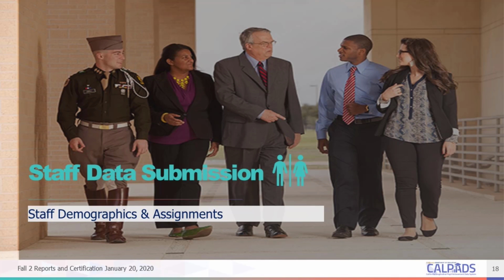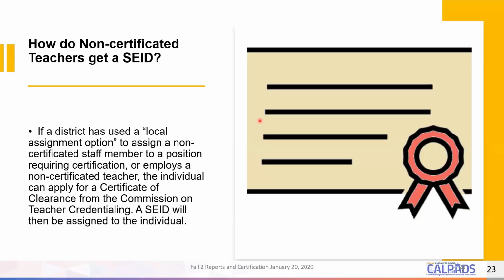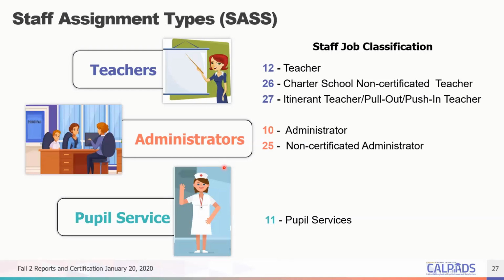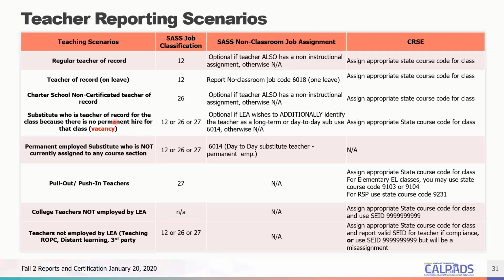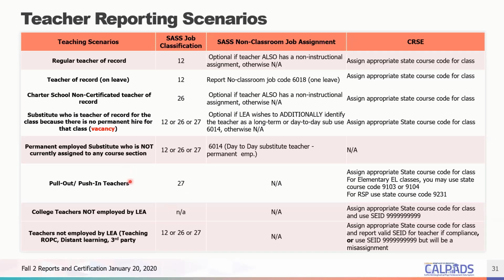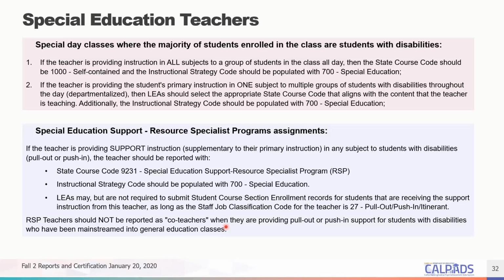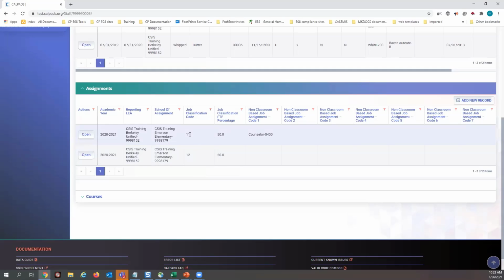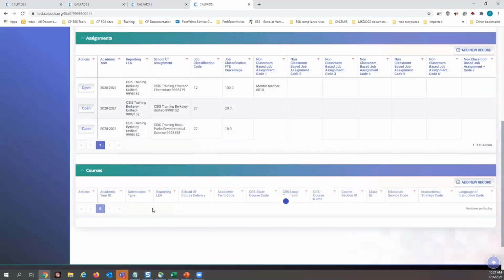20-21 Fall 2 Reporting and Certification - Module-B - Staff Data Submission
00:00 - Topics
00:03 - Staff Data Submission
00:17 - Staff Data Types
00:35 - The importance of summiting an SDEM record type
01:40 - Who are the staff reported
02:00 - What's the main driving factor for SDEM
02:18 - Staff who should be reported in CALPADS
02:27 - How do you define actively employed
02:44 - Reporting with no credential
02:45 - What could cause a CERT047
03:02 - What is important about no credential
03:35 -  Non-certificated teachers get a SEID
03:55 - Staff Demographics Key Fields
04:09 - Employment Status
04:15 - Staff Service Years LEA
04:18 - Staff Service Years Total
04:34 - Failure to add a year
05:00 - Define Staff Service Years LEA
05:08 - Define Staff Service Year Total
05:12 - Is staff service years total only in the state of California
05:28 - Define Staff Highest Degree
05:51 - Consequence for not update Staff Y Total
06:06 - Staff Assignment (SASS) Data Collected
06:42 - Appropriate data submitted for SASS
06:47 - Define Job Classification
06:56 - Define Non-Classroom Based Assignments
07:19 - Define School of Assignment
07:25 - Define FTE Percentage
07:42 - Staff Assignment Types (SASS)
07:44 - Assignment Types
07:59 - Staff Job Classification Codes
08:03 - Define Job Classification
08:08 - Teachers codes 12, 26, 27
08:19 - Administrator codes 10, 25
08:24 - Pupil Services 11
08:29 - Teaching Assignments
08:32 - Define Teaching Assignments
08:39 - What's the expectation for codes 12, 26, 27
08:56 - Define a course
09:21 - Job Classification FTE Percentage
09:22 - What is the FTE Percentage for each Staf
09:31 - How are you able to report 200% FTE
10:50 - How should teachers be reported
10:56 - Teacher Reporting Scenarios
11:00 - Regular teacher of record
11:27 - Teacher of Record (on leave)
12:30 - Report 4.3 displays Teacher on leave
12:52 - Chater School Non--Certified Teacher
13:09 - Substitute Teacher (vacancy)
13:46 - Long-Term Substitute teacher of record
13:55 - Substitute teacher not currently assigned
14:26 - Pull-out Push in Teachers
14:54 - RSP Teachers assignment
15:01 - Special Education Teachers without student assignments
15:39 - College Teacher not employed by LEA
15:51 - Understand 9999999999 & College Teachers
16:30 - 3rd Party Teachers not employed (ROPC )
16:53 - If you have SIED can we report an SDEM record
17:10 - Will 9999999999 in an SDEM file trigger an error
17:28 - What if two teachers assigned to a single section
17:38 - Special Education Teachers
17:45 - Special Day Classes Guidance
18:11 - SPED Resource Specialist Programs Assign
18:44 - RSP Team Teaching in a mainstream class
19:38 - Online Demostration- SDEM record
20:44 - What triggered a CERT0084
20:55 - Staff no longer employed
21:43 - Record effect end date
22:14 - Demonstration - Teacher-Pupil Service
23:41 - Filtering to show a single Academic Year
23:52 - Teacher Assignment with 120% FTE
24:40 - Assignments at the same school site
25:15 - Two records Job Classification at one sc
26:21 - Teacher with Job Classification split